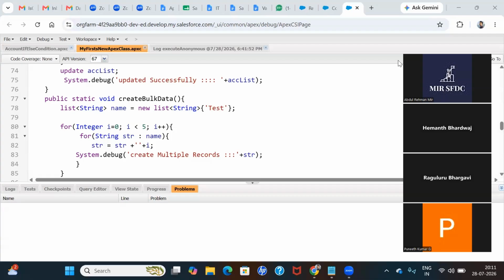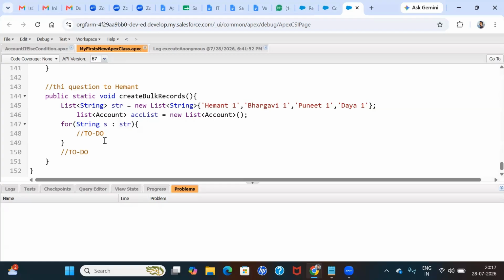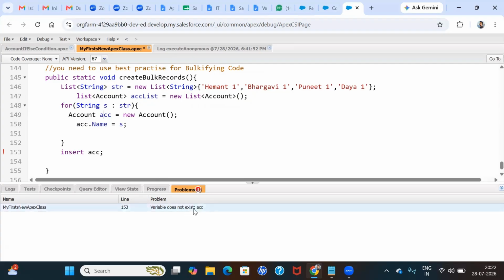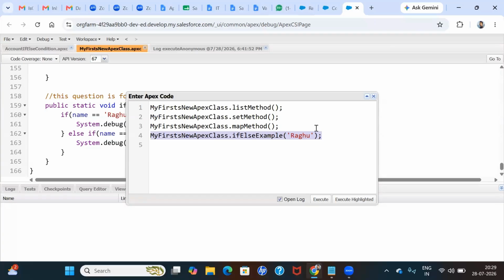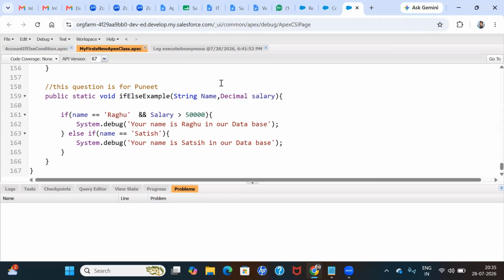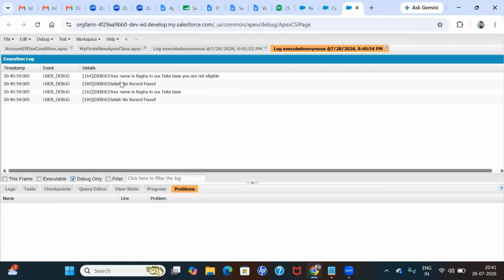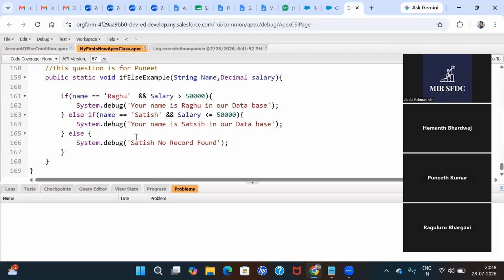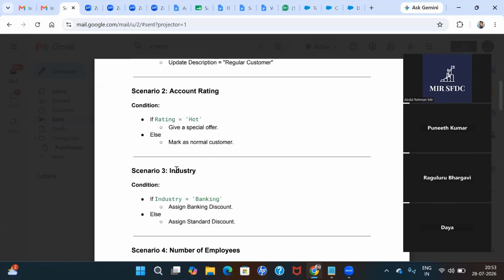Salesforce Developer | Day 20 | Explaination Of Real-Time Scenario on Apex Class in Salesforce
🚀 Welcome to Day 20  of Salesforce Development Training at MIRSFDC Technologies!

Hello everyone! Welcome to our Salesforce learning series.

Wondering when and why we use Apex Classes in Salesforce? 🤔

In this video, we'll explore a real-world business scenario where Apex Classes help automate complex business logic beyond the capabilities of Flows and Process Automation.

📌 Scenario Covered

Customer Type Automation

When a customer's annual purchase amount exceeds ₹10,00,000, Salesforce should automatically update the Customer Type to Premium. If the purchase amount is below the threshold, the customer remains a Standard customer.

We'll build this business requirement using an Apex Class and understand how Apex processes records efficiently.

✅ What is an Apex Class?
✅ When should you use Apex instead of Flow?
✅ Creating an Apex Class from scratch
✅ Writing methods in Apex
✅ Using SOQL inside an Apex Class
✅ Updating records with DML statements
✅ Executing the Apex Class using the Anonymous Window
✅ Best practices for writing Apex code
✅ Common interview questions based on Apex Classes

💼 Why This Scenario Matters

✔ Understand real-time business requirements
✔ Improve Apex coding skills
✔ Learn Salesforce automation concepts
✔ Prepare for Salesforce Developer interviews
✔ Build industry-ready Salesforce solutions

Happy Learning!